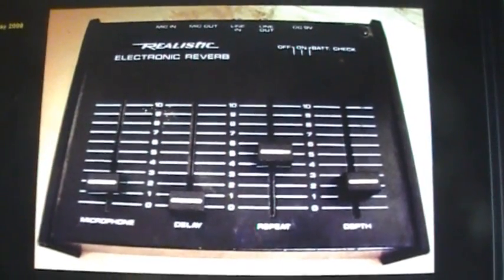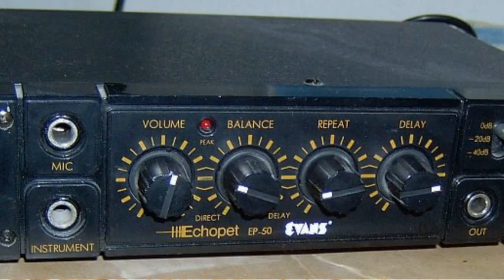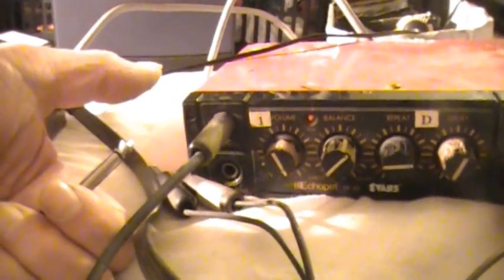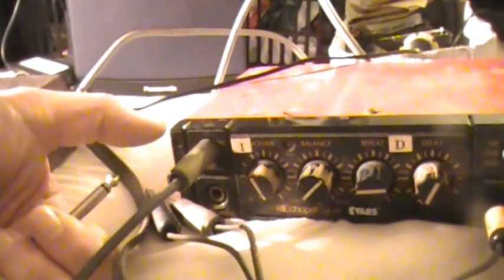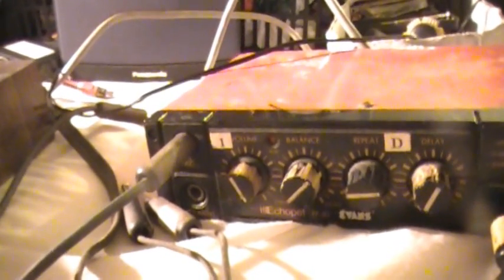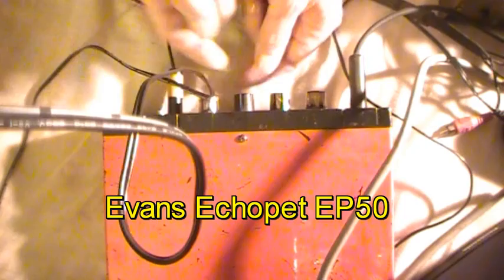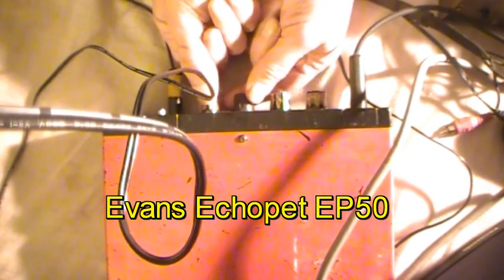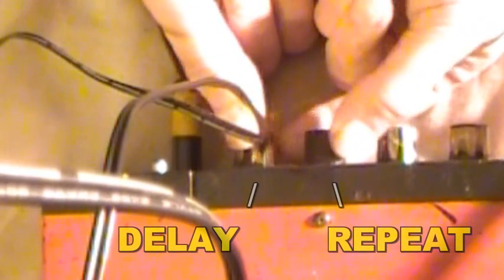Echopet EP50 forced to be Audio Generator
Evans Echopet EP-50 gets a sonic overload and thinks it's an Audio Generator. Raw sound, then the same but put to a type of "Oka Loka" thing... as a test. Risking burning out the echo circuit or frying my amp input, but it's all in a good cause!

For those who like to know techie details: there was no input into the echo at the time I made it squeal. And the musical sequence was using Cakewalk GTP2, as I much prefer it to GTP3. The other sounds are Fruityloops (FL Studio) effects and the pseudo-guitar is FL Slayer.